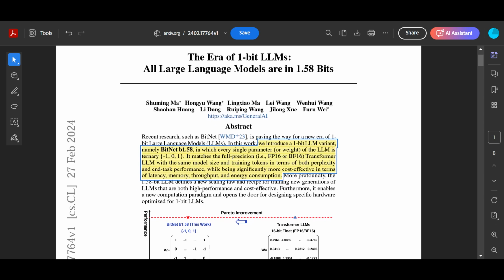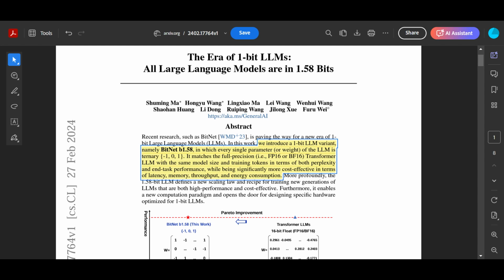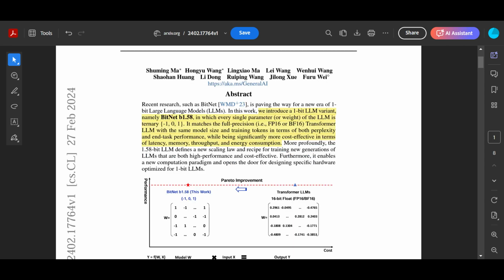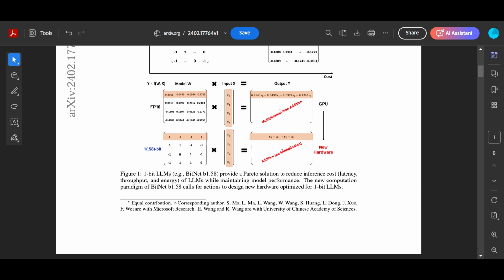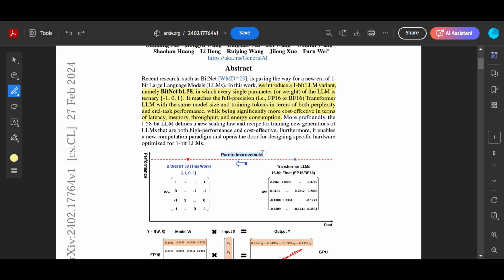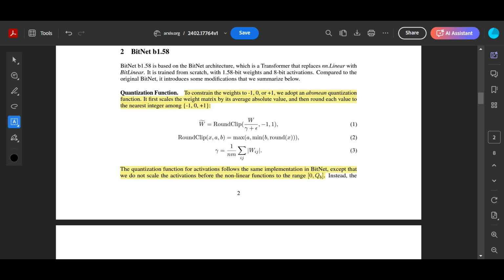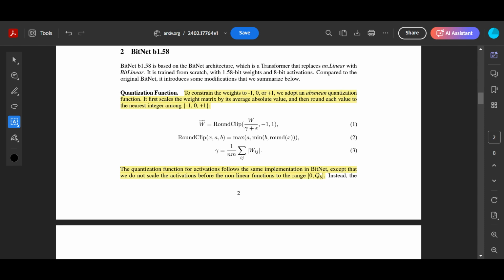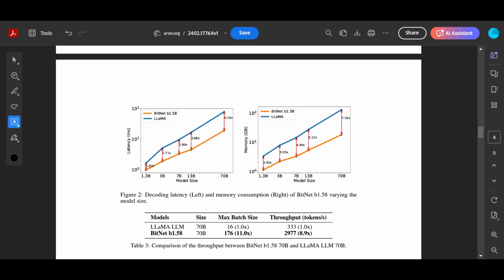PaperCrux Series: Era of 1 Bits LLMs Paper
This is the first paper discussion in the PaperCrux Series.
The 1.58 bit version of the 1 bit LLMs claims to save a lot of memory and energy consumption, have lower latency while also matching performance and perplexity of the full precision LLMs of the same model sizes.

I also break down some jargon such as what exactly 1bit LLMs are, what is Perplexity, and what is Pareto Optimality.